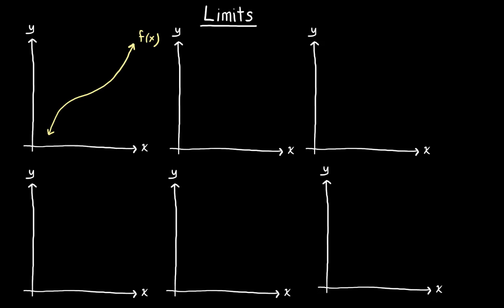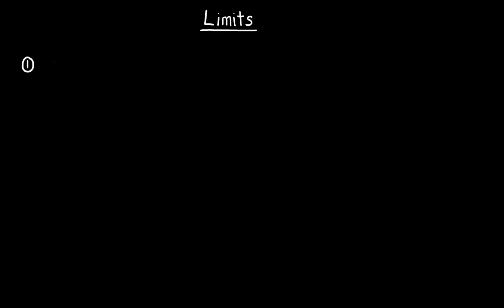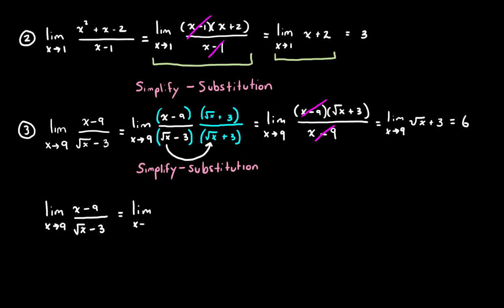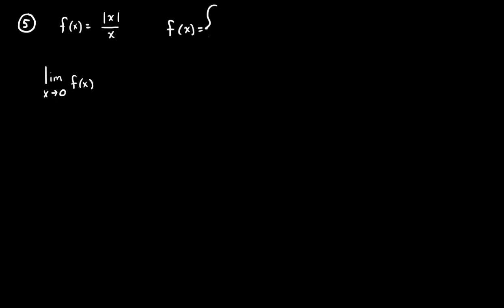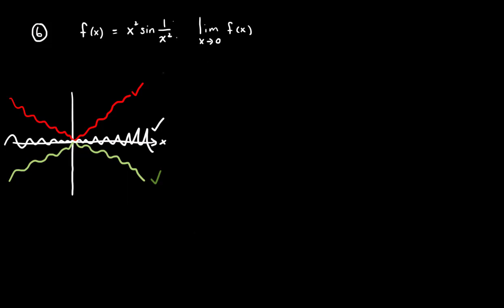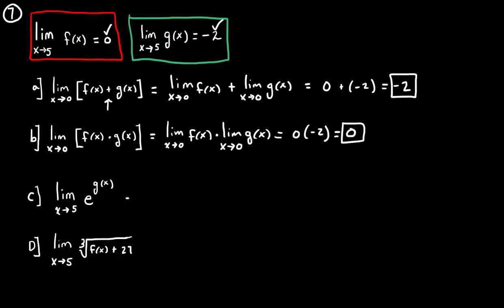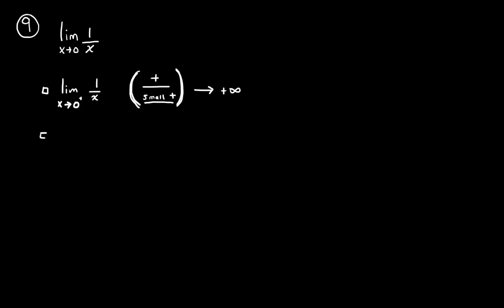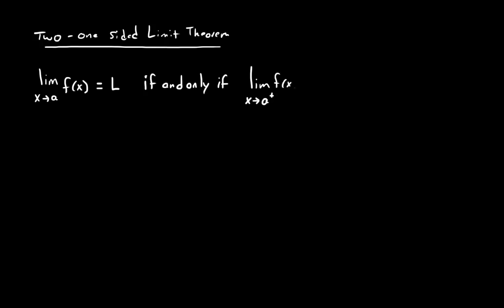AB 2021 Q102 L1